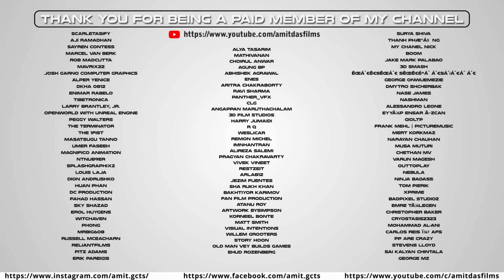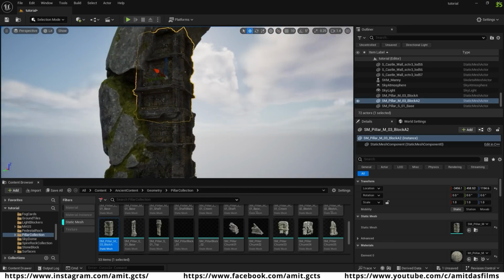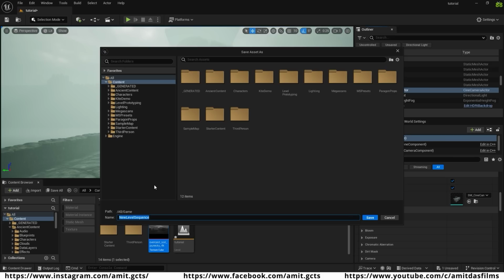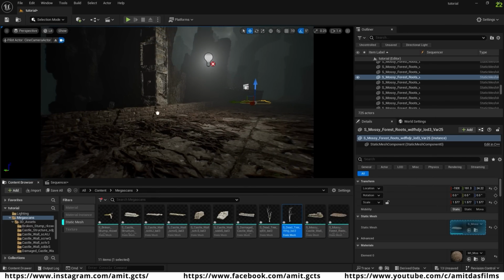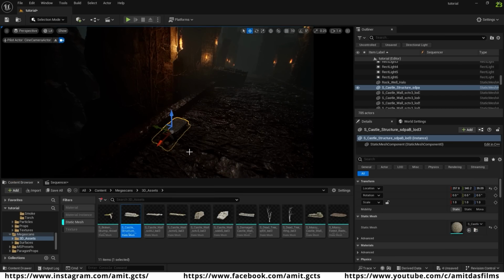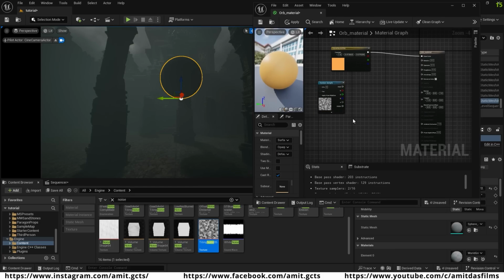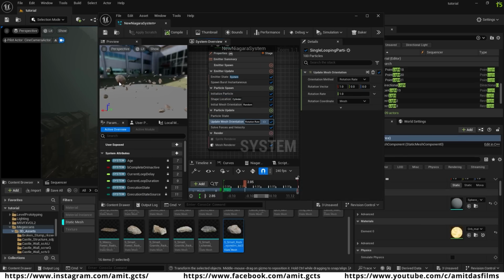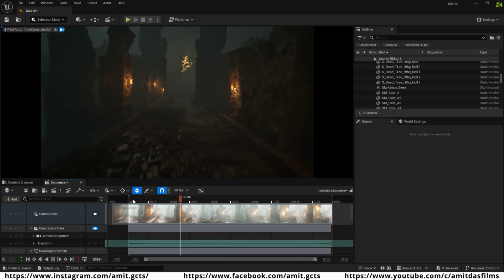Unreal Engine 5.4.3 Beginner Tutorial - UE5 Starter Course 2024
Hello friends,
In this video, I show how I make the environment called " Temple of the ORB" inside Unreal Engine 5.4.3, Hope you all like it.

To enable nanite displacement use this:
r.Nanite.AllowTessellation=1
r.Nanite.Tessellation=1

Special thanks to Mr. Scott Buckley for amazing music:
'Path Through The Mountains' by Scott Buckley - released under CC-BY 4.0.

I'm Amit
Signing out...